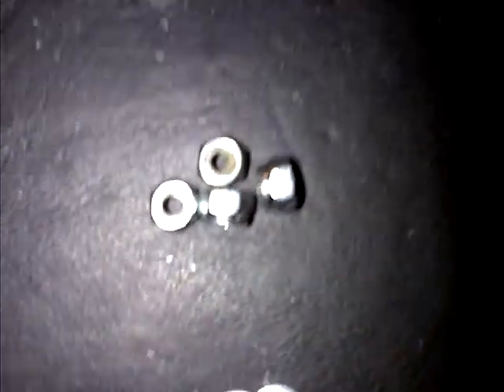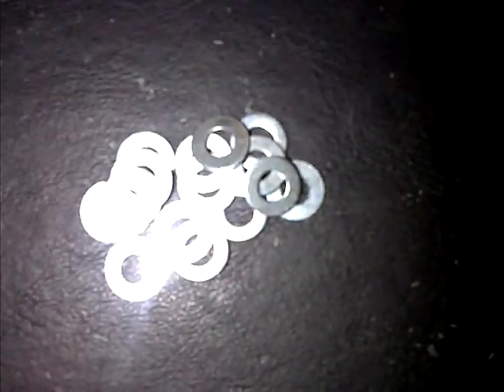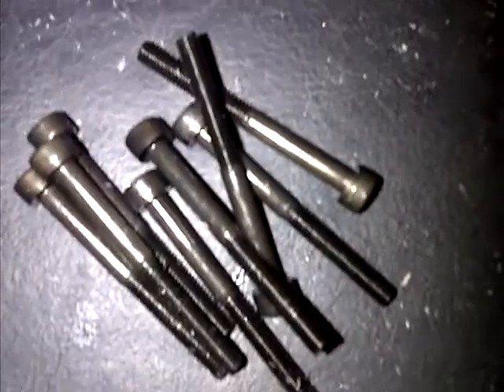BotMill Axis 3D Printer Assembly Instructions - X Axis Vert Bearing 180 Bill of Materials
BotMill Axis 2.1 Assembly Instructions - X Axis Vert Bearing 180 Bill of Materials